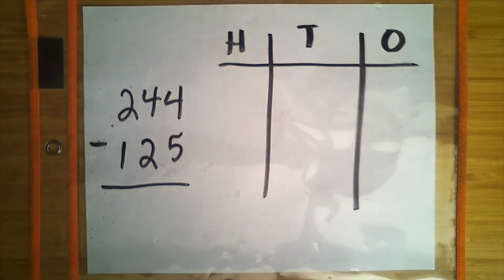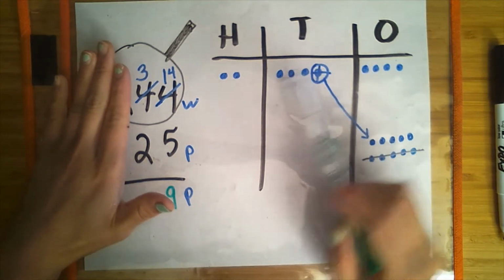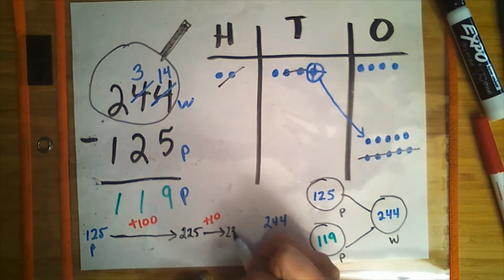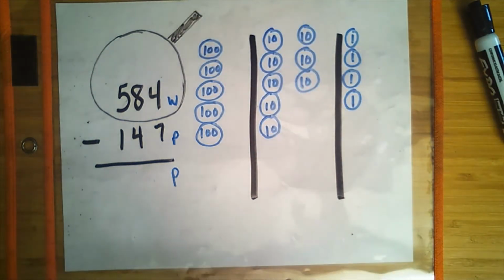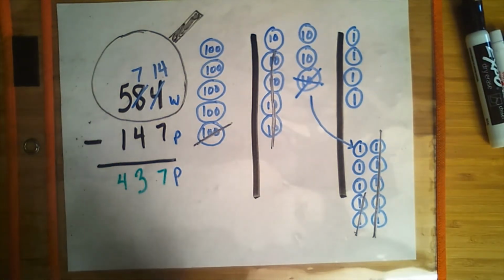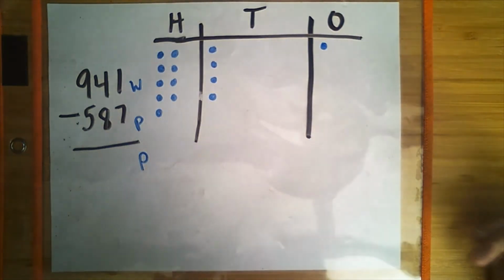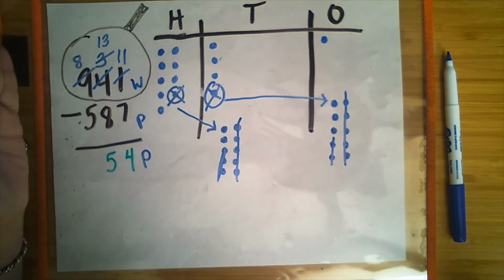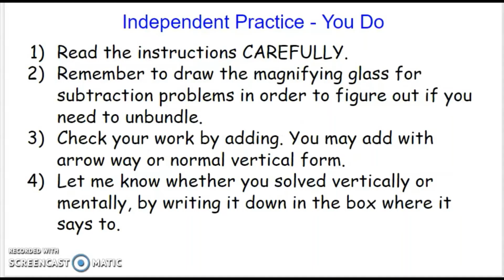2nd Grade Math #27